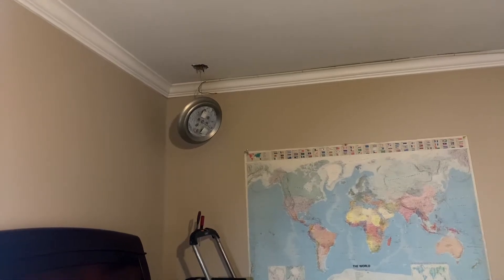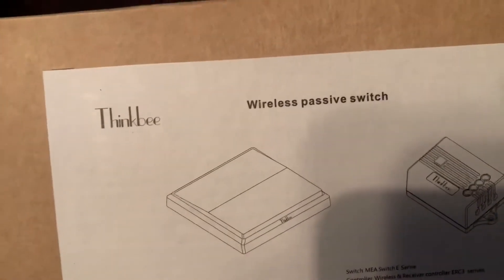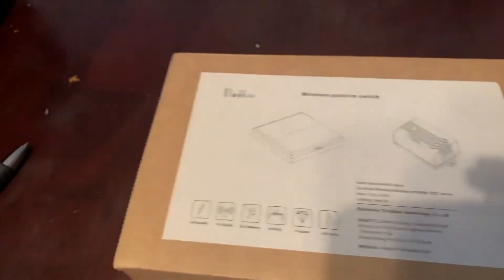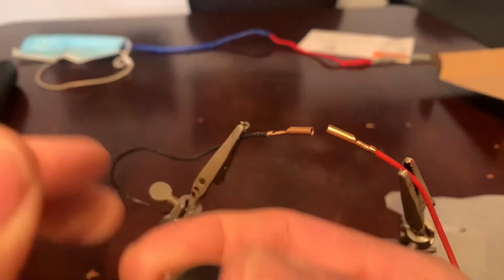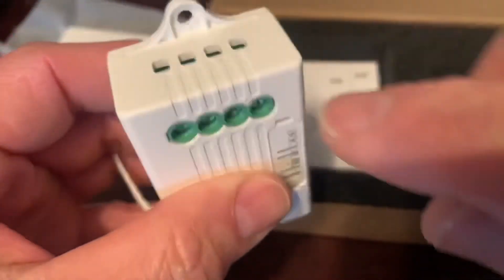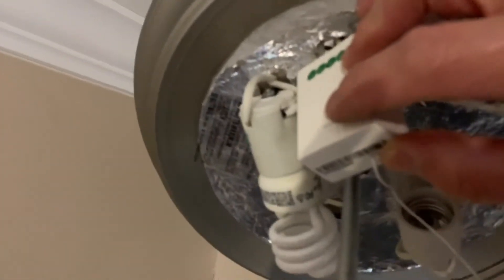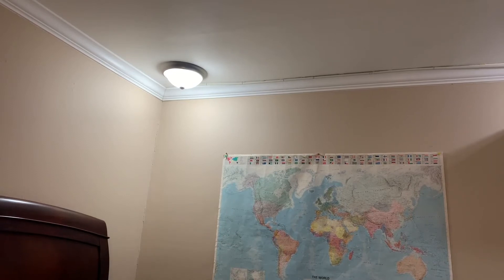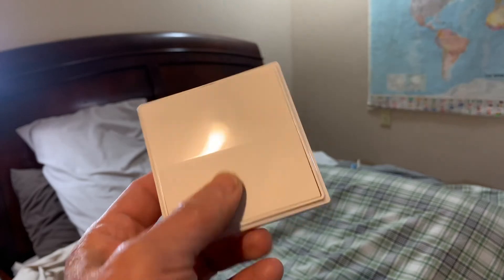Easiest wireless switch, no BATTERY no new wiring no WiFi quinetic switch and receiver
How to change switch location